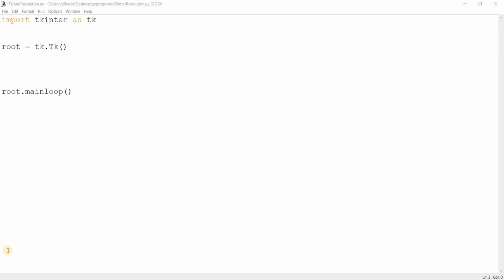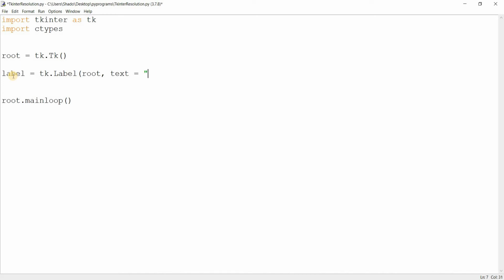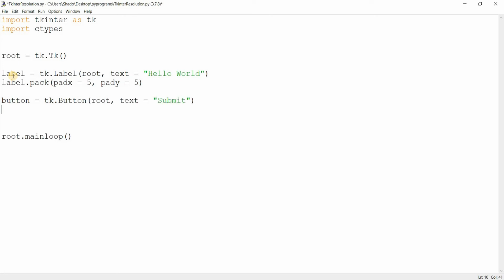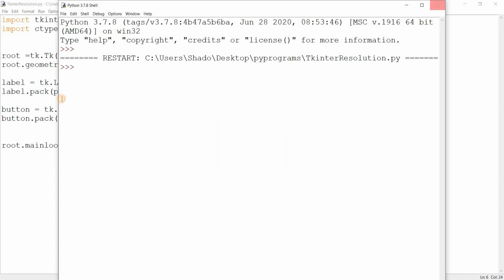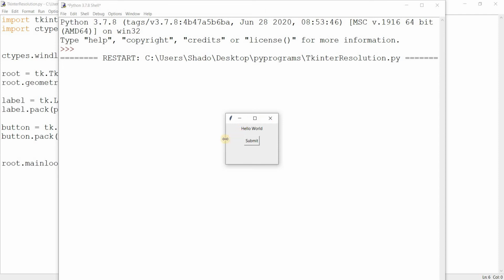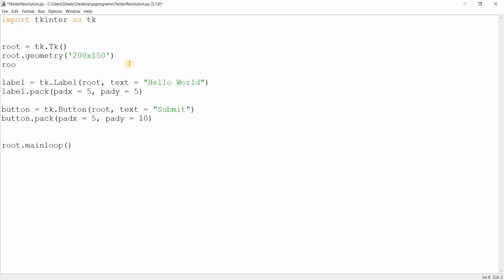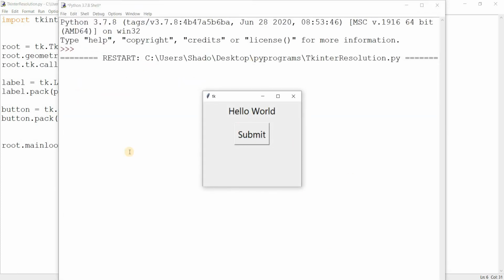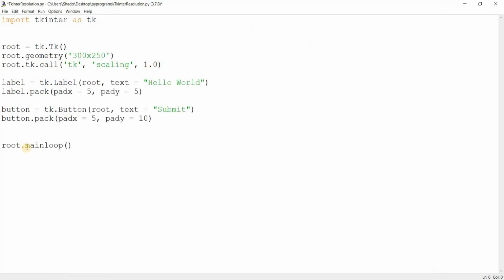Tkinter Window - Changing Resolution and Scaling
In this Tkinter Video, we will explore how to change the resolution of the Tkinter window, and it's scaling for it's individual widgets.